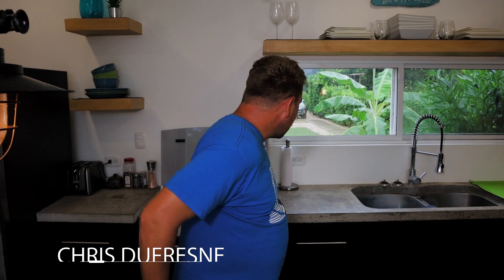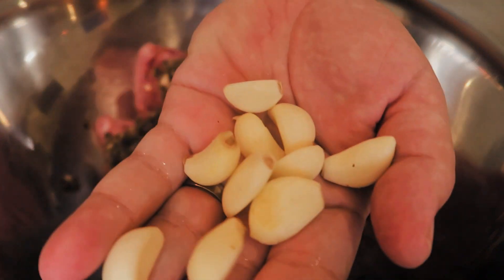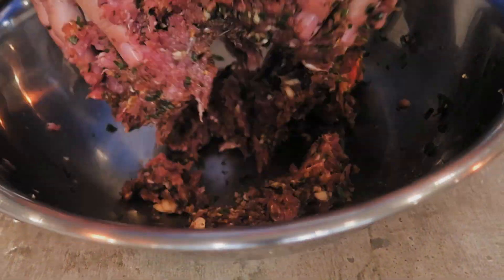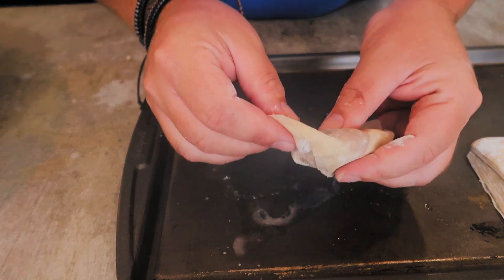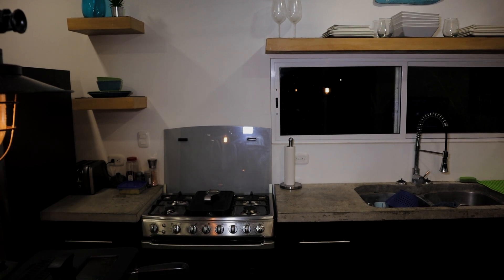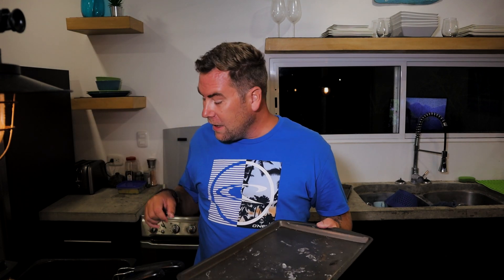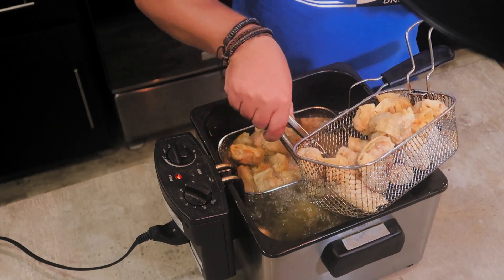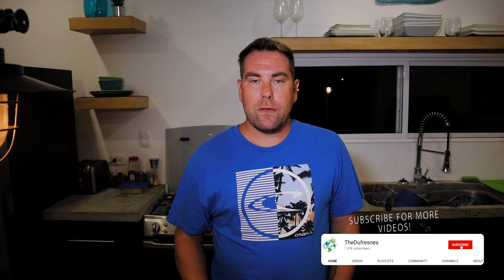How To Make Wontons 🥟 - Cooking From A Can Video Series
In this episode I teach you how to make one of my favorites growing up, Chinese pork Wontons. Wonton wrappers are not easy to find here in Samara, Costa Rica but we asked the Super New China Samara to bring some in for us. This is an easy recipe and can be used for Wonton soup. Enjoy!

Ingredients:
2 pounds ground pork
2 tbsp soy sauce
5 mushrooms
1 small can of water chestnuts
8 to 10 gloves of garlic
3 bunches of green onion
Red pepper flakes to taste.
Wonton wrappers
hot oil

Do you have a product, a travel related business or restaurant? Would be interested in working with us? We are
always looking for partnerships, especially you grow your business!

Don't have Airbnb yet? Click our link to get a $40 USD credit when you signup

VRBO and Homeaway

GEAR
Vlog Camera: Canon M6 Mark II
Canon 15-45mm M mount lens
2nd Vlog Camera: Canon G7X Mark II
DSLR: Canon 60D
Canon 50MM Lens (Best lens for the price)
Canon 10-22mm
Dead cat for Rode videoMic
Drone: DJI Mavic
PolarPro ND Filters for Mavic
Go Pro Hero 5
Laptop: Dell XPS 15
Manfroto Backpack
Jobi Gorilla Pod
Camera Slider
LED Light
Camera Flash